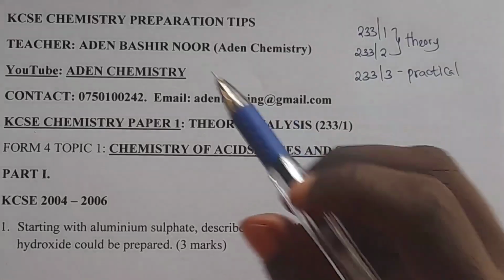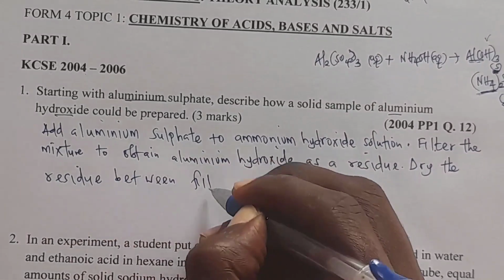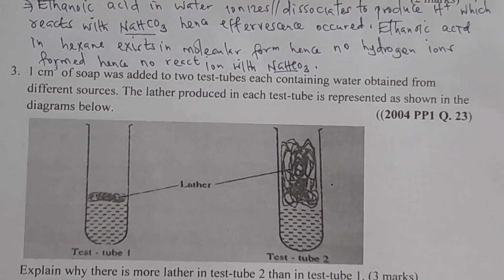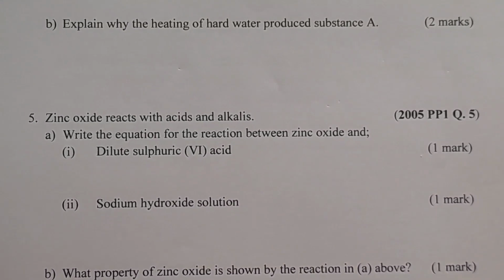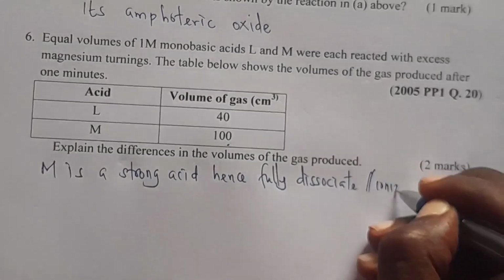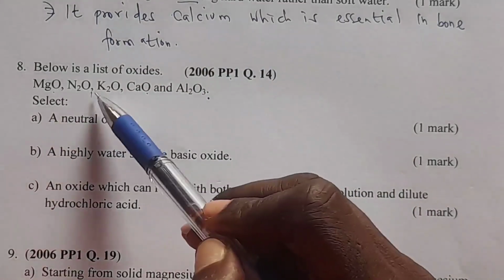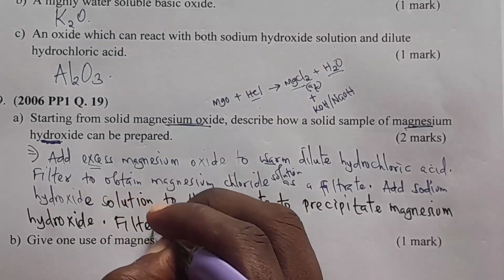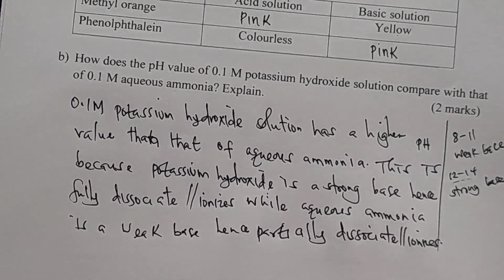KCSE CHEMISTRY PAPER 1: FORM 4: TOPIC 1: PART I KCSE 2004 - 2006 | ADEN CHEMISTRY